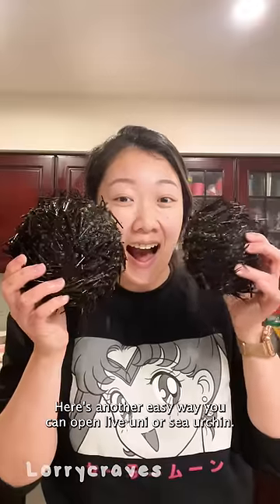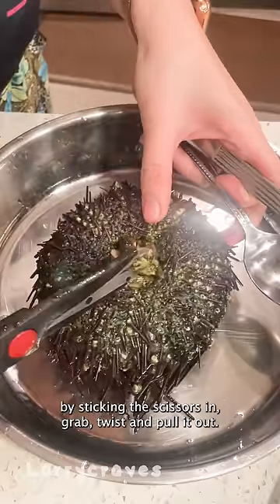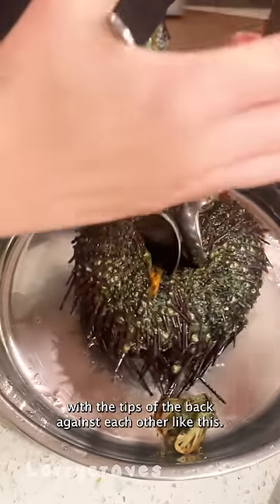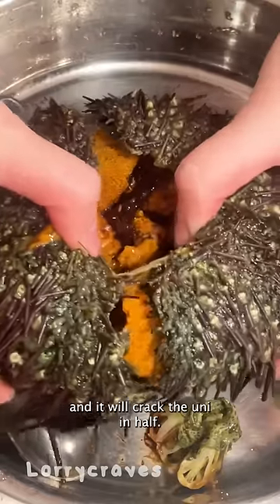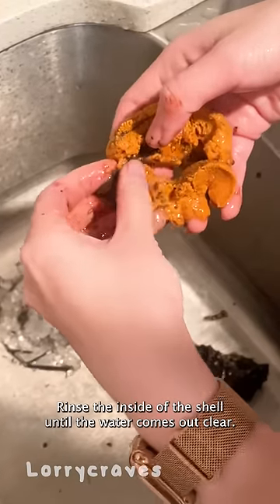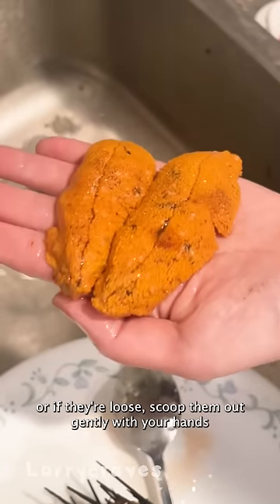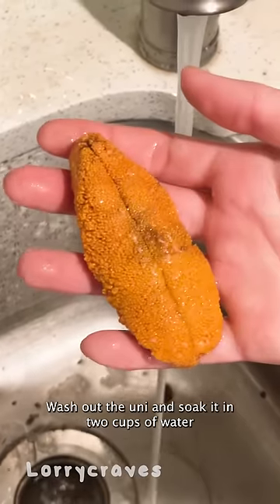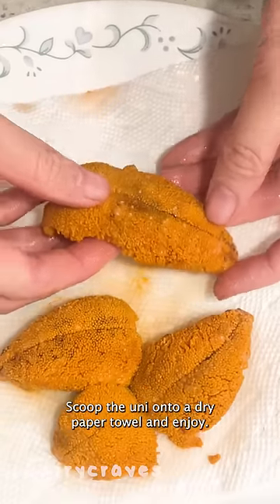How to crack open a sea urchin at home!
Look at that UNI! This is another easy way to open sea urchin.

 I’ve taken classes on how to open uni because of my obsession and this is the second way I learned how to open sea urchin!

✨LINKS ✨
🛍 Kitchen & Gear